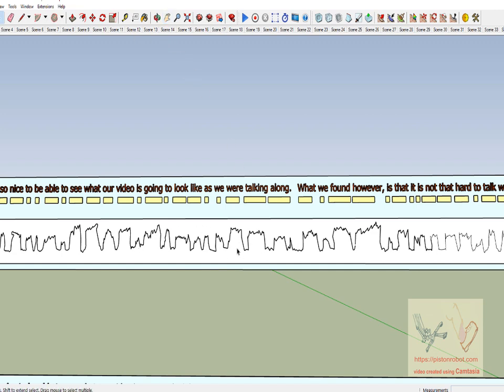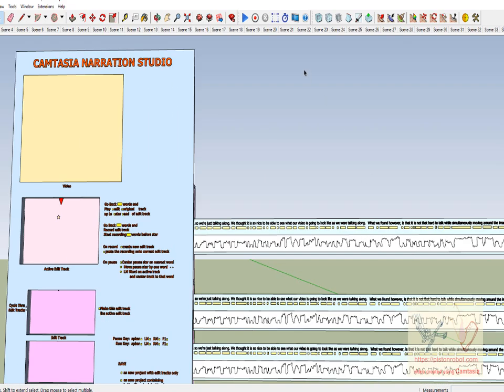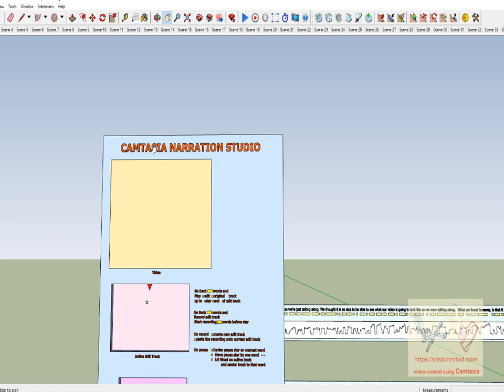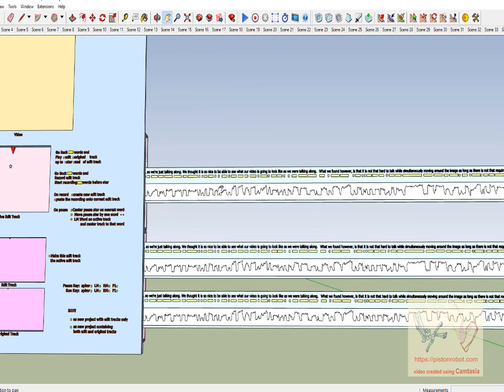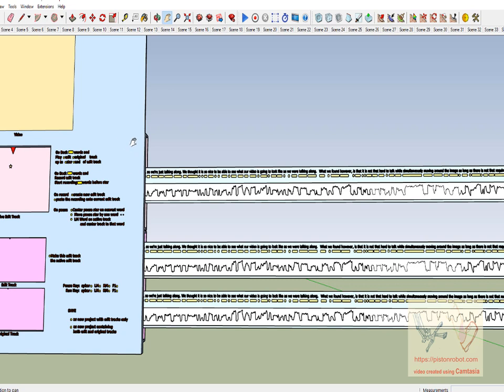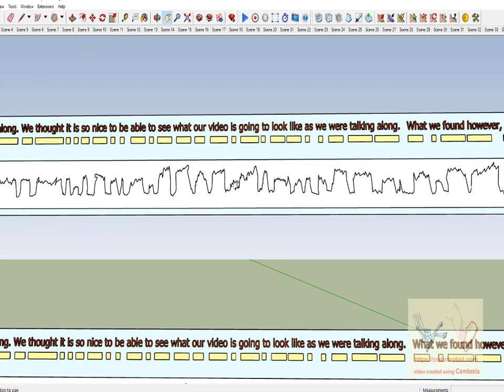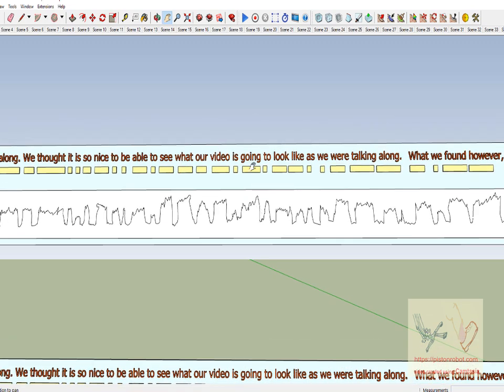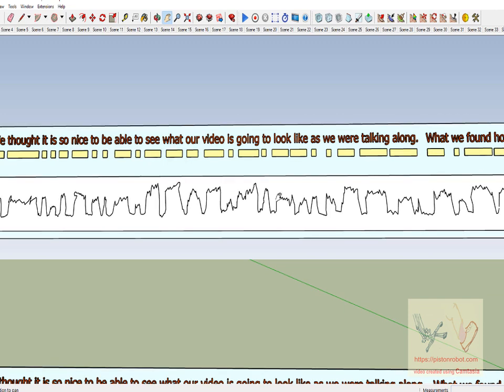Camtasia Narration Studio - a suggestion - Part 04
A suggestion to increase the quality of narration audio tracks in Camtasia videos.